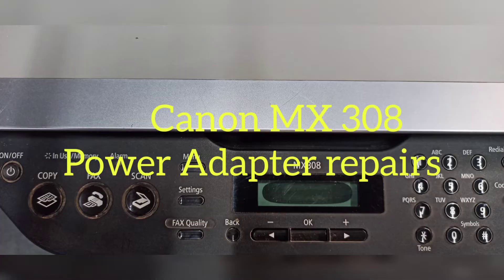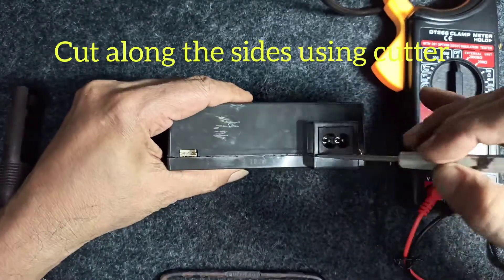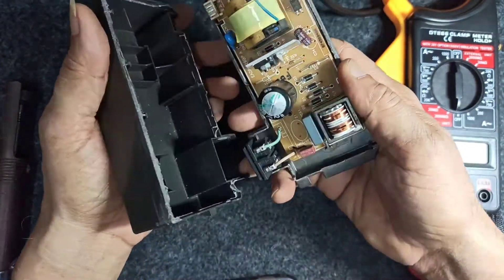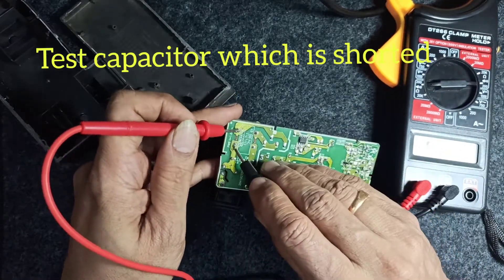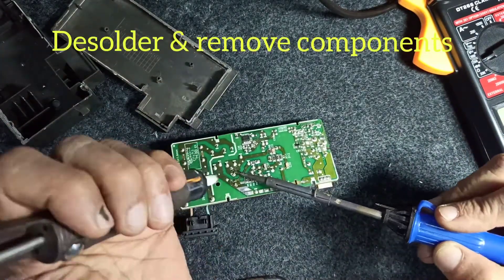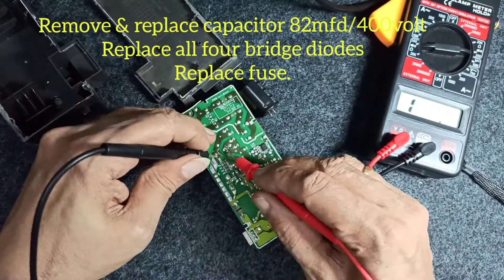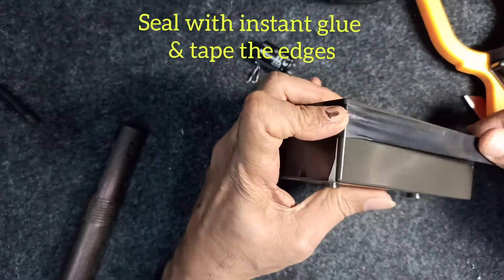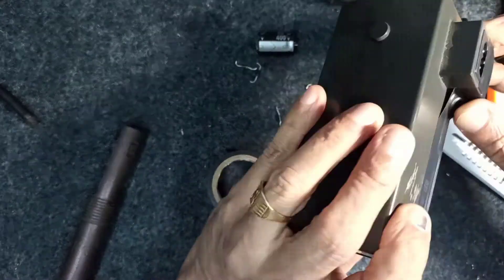Canon MX308 Power failure-Printer Power failures- Donald DCruz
Power supply & adapter failures are very common & requires replacement. In this video I am demonstrating how it is easy to replace basic discreet components in a power supply which could be the case with 75%of failures.
The power adapters in this case is external & could be taken out of the clip from the bottom.
you can cut the sides using sharp thin cutters & the case can be opened. In the pcb you will have to look for visible indications like burned parts or capacitor leak or blown.
In this case the capacitor was blown & so showed a short. There was further short in two bridge diodes & so the four diodes were replaced. The 2 amp online fuse was open & so was replaced. You can use 2 amp fuse wires across the pcb fuse. The voltage was tested & the case sealed . The power supply was fitted back & tested which confirmed the repair.
Hope this info was helpful.
Donald DCruz